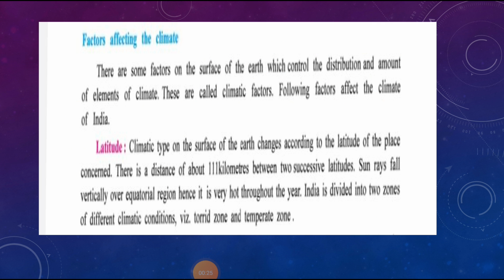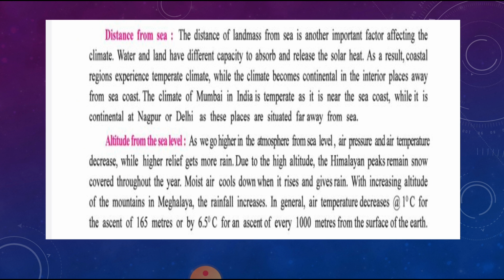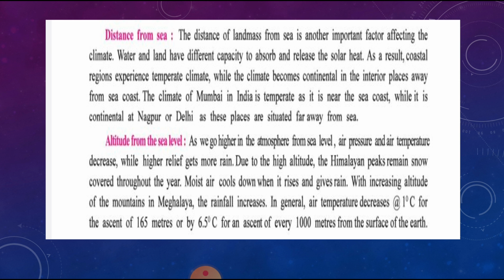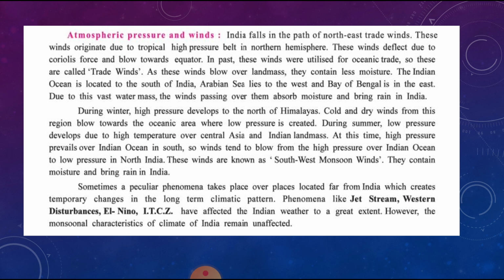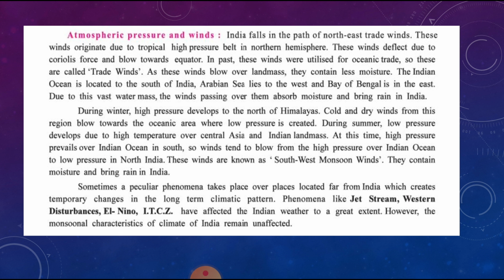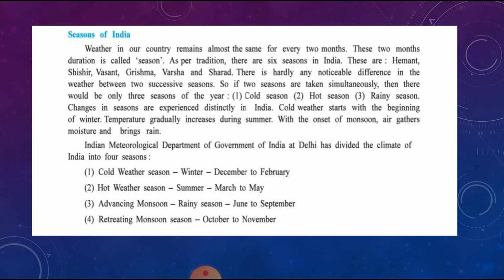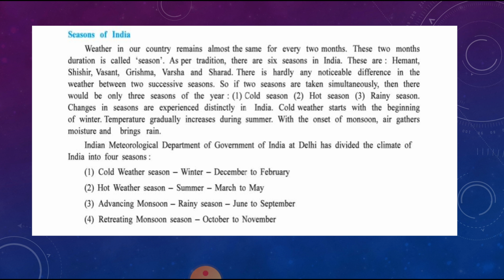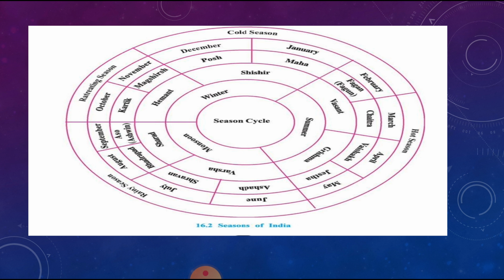25 11 20 STD 9 SS CHP 16 P2